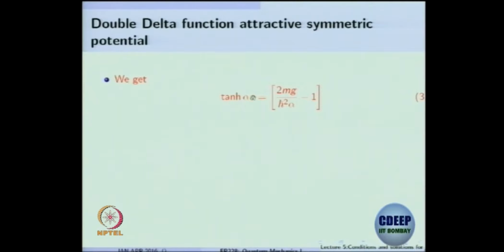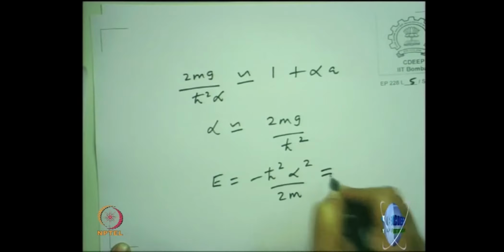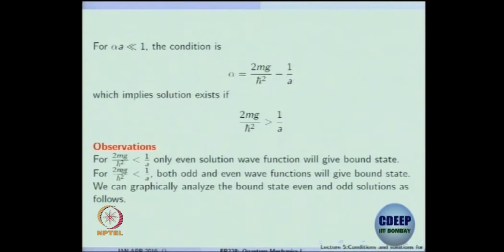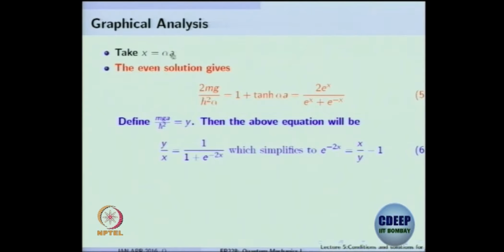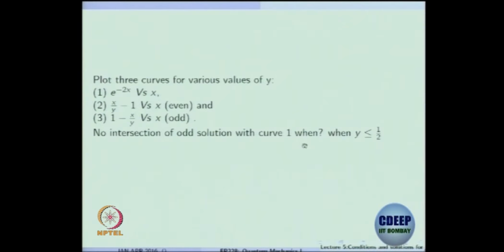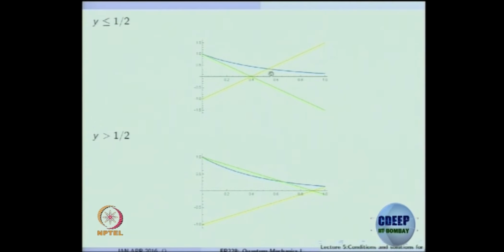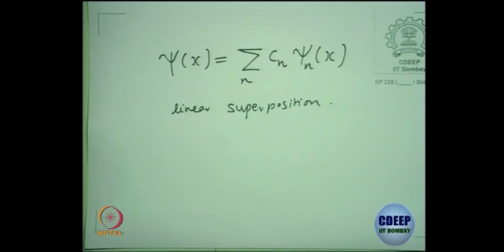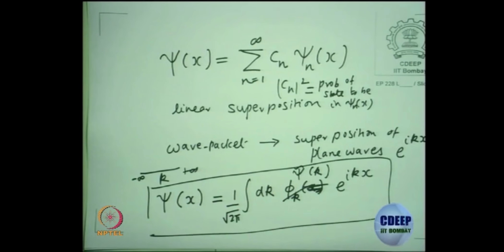Conditions and solutions for one dimensional bound states - II